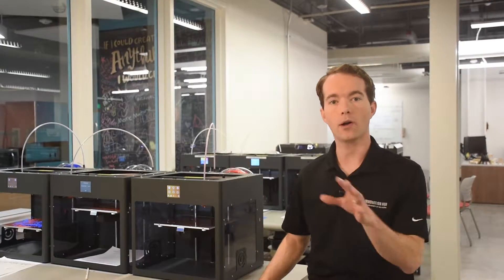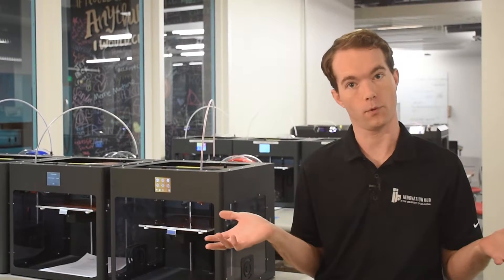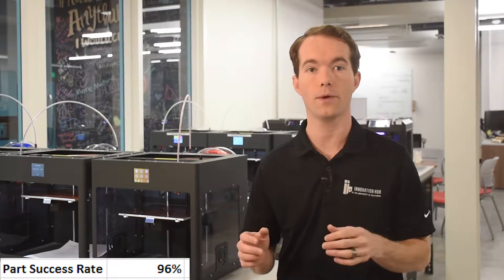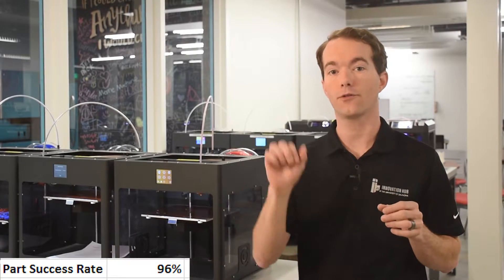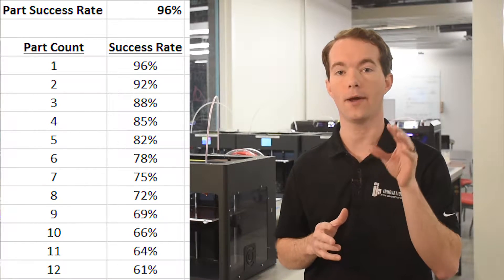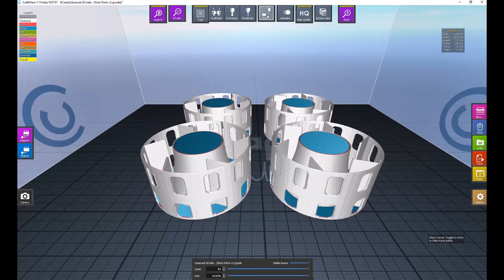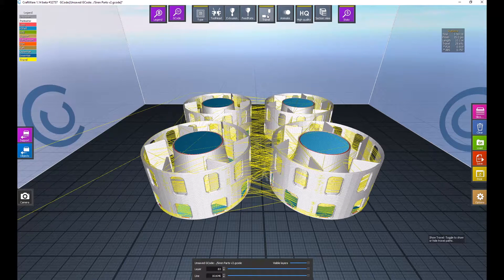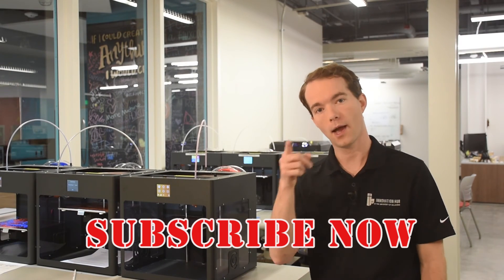Design For 3D Printing Ep 6 - One at a Time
You really should print one part at a time. This video explains the method behind the madness.